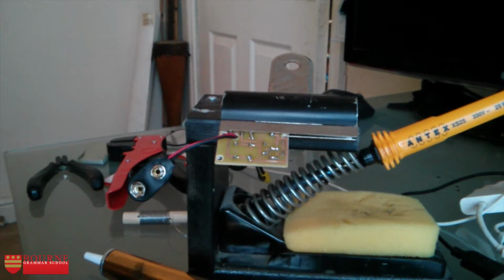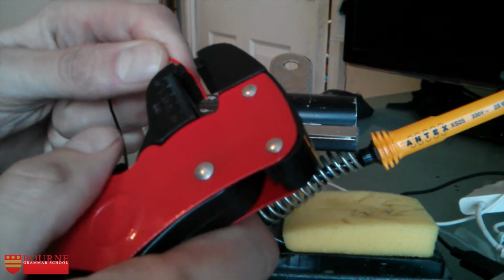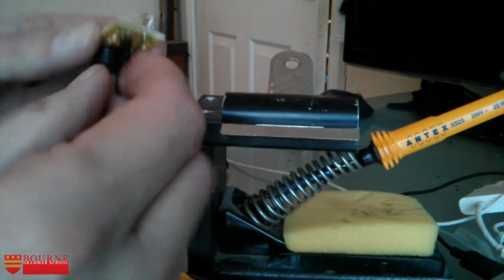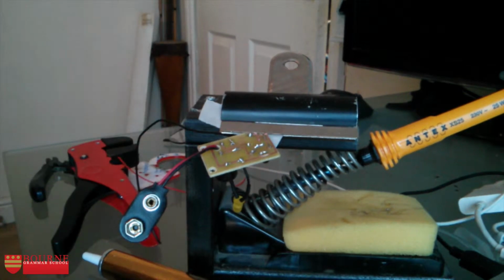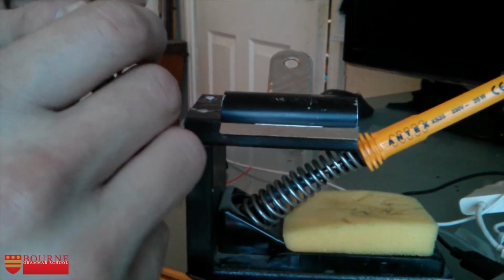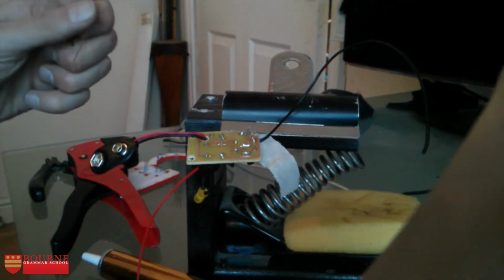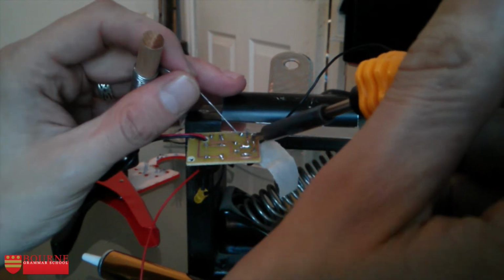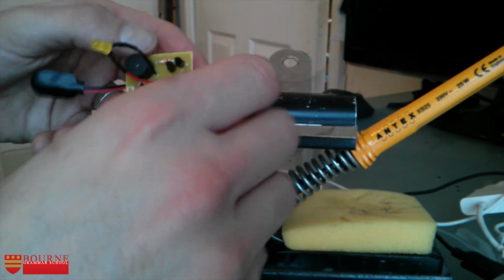19 Contact Leads